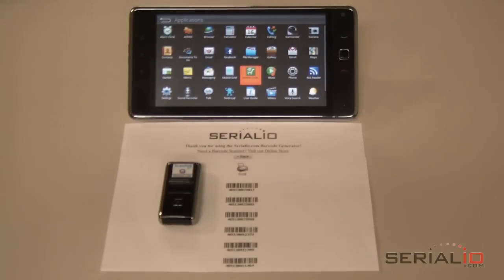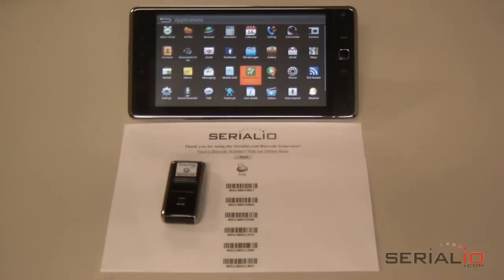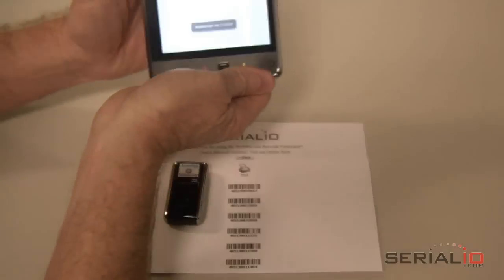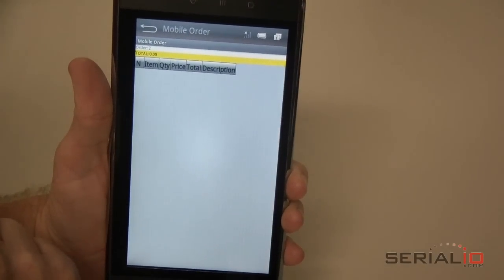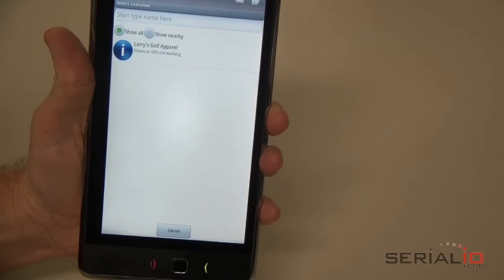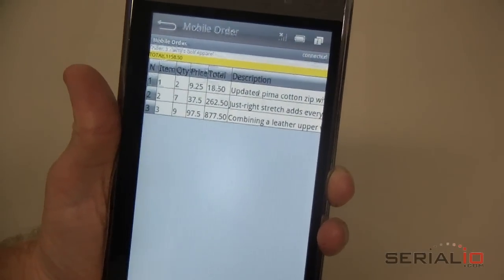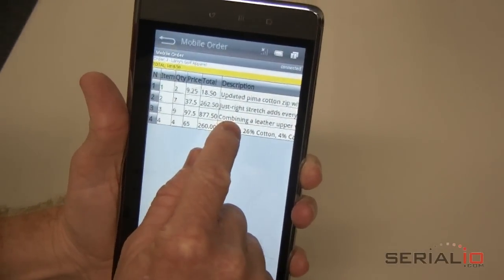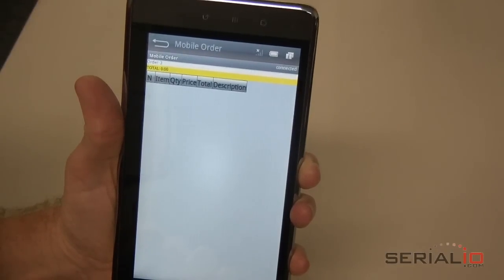Mobile Order with Scanfob 2002 on an Android 7-inch Tablet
This video demonstrates using the Order-In-Hand™ Mobile Order application and the Scanfob 2002 wireless Bluetooth laser barcode scanner with an Ideos S7 Mobile Tablet running Android, for barcode scanner centric mobile ordering.
This demonstration will use data from an example golf apparel business. The Mobile Order system supports multiple sales representatives, each with different customers, as well as many other features.
The first step is to setup the database files on the associated iScanList.com account. Contact Serialio.com for more information on server setup. Once the iScanList account setup is complete, Launch the Order-In-Hand™ Mobile Order application. Menu - Options - iScanList Options is where the account information for data updates is entered. Menu - Mobile Order Options is where the database settings are selected. On the first launch you will notified that database files are missing. Use the Update Mobile Order Data option to get the latest data on the device.
After data is downloaded and checked, go to the Order View. Items can be added by scanning with a barcode scanner, or looked up by typing in a description. Connect the wireless Bluetooth barcode scanner to the tablet by turning on the scanner Bluetooth, and using the Menu - Connect option in Mobile Order. Scan the first item for the order and you will be prompted for the customer to select. You can get information about the customer by tapping the "I" icon next to the customer name.
To select the customer for this order tap the customer's name, then enter the quantity for the item. Scan each item you want on the order, and enter a quantity. If you want to add an item by lookup, use the Menu - Find Item option and start typing the item description. You can continue to type until a unique item is available, or at any time you can stop typing and scroll through the list and pick the item of interest.
From the Order View you can view or edit an item using the tap-and-hold menu. For example, to view more detail about an item, tap-and-hold the item of interest and tap Item View. You can scroll to see all the information.
Once you have the desired items for the order, tap Menu - Upload Order. and the order will be sent immediately when the network is available.